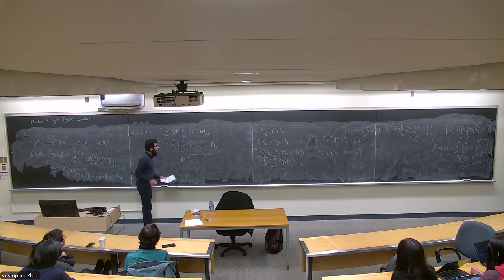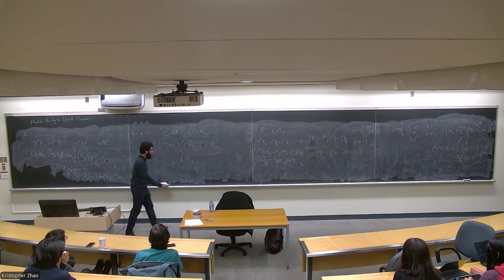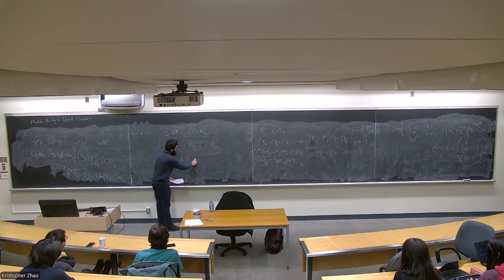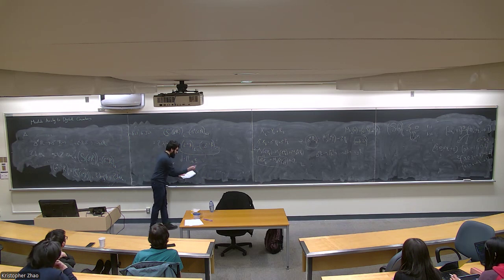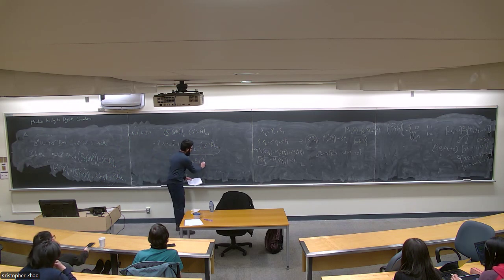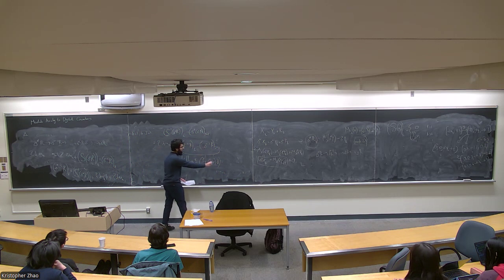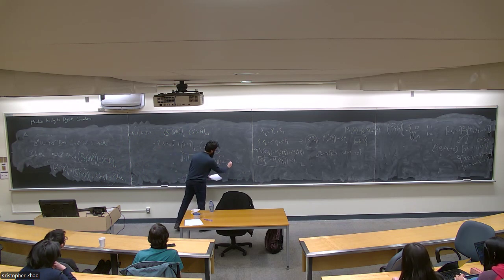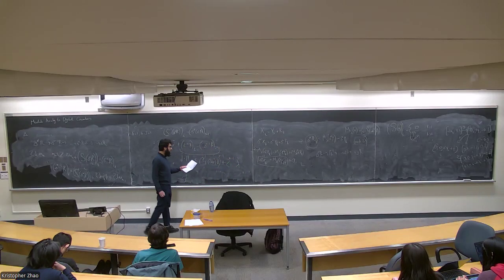Unlimited Sampling and Modulo Analog to Digital Converters - Math Union Undergrad Colloquium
Topic: Fourier Analysis, Sampling
Speaker: Ahmad Kaleem
Date: February 27, 2025